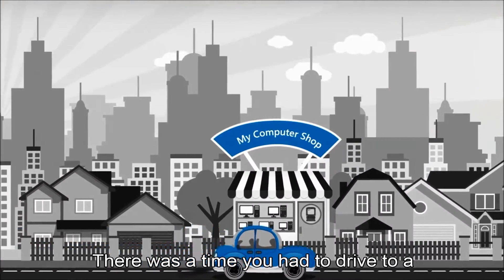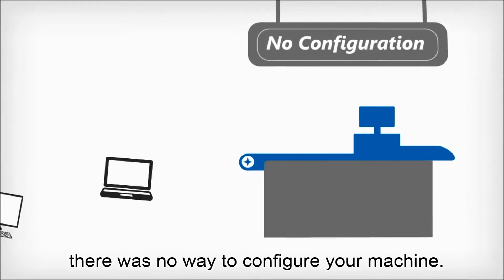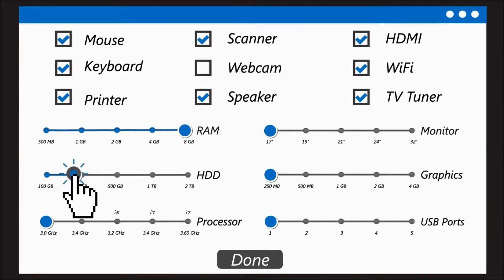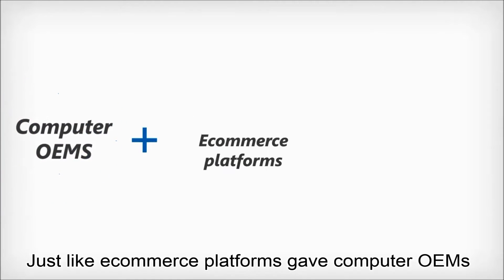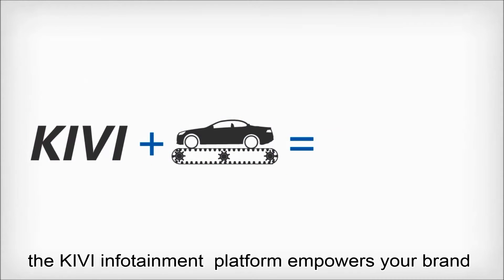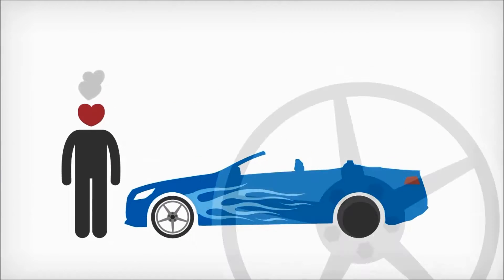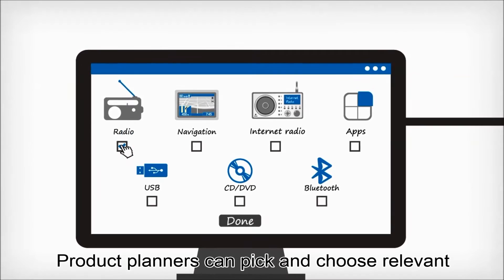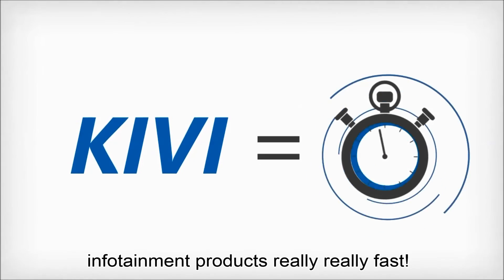KIVI (KPIT In-Vehicle Infotainment) Platform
OEMs and Tier 1s want to bring new features to their IVI systems faster, with maximum reuse of their existing software and hardware, differentiate each of their products through unique user experience but at the same time using the same software inside.
KIVI is a GENIVI compliant middleware software platform with a unique architecture which is scalable and robust.
The KIVI infotainment platform empowers your brand to deliver a never-before experience for your customer.
Why KIVI:
SPEED : Shorten development cycle, Rapidly fix a software problem
CHANGE: Rapidly introduce new features, Support new CE devices
DIFFERENTIATE: Enable mass personalization, Differentiate on user experience
COST: Maximize software re-use, Optimize engineering costs